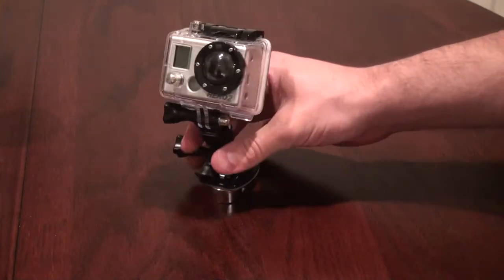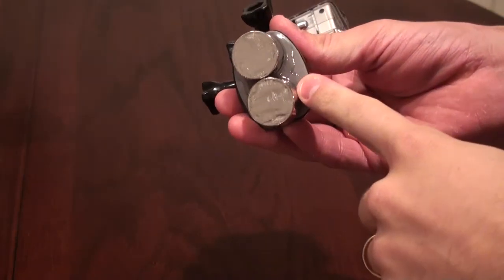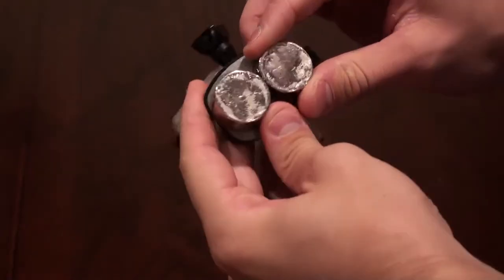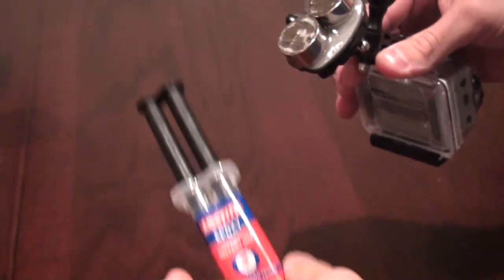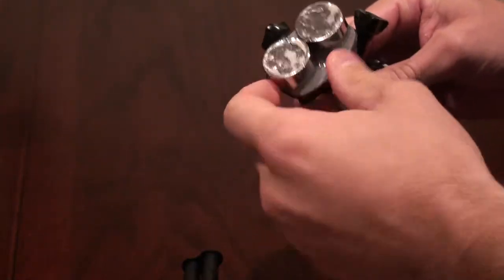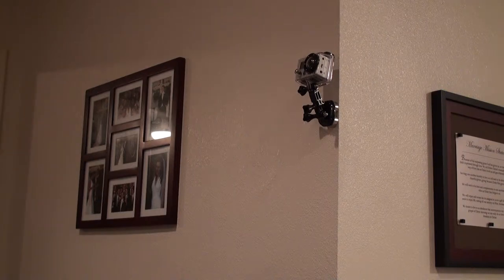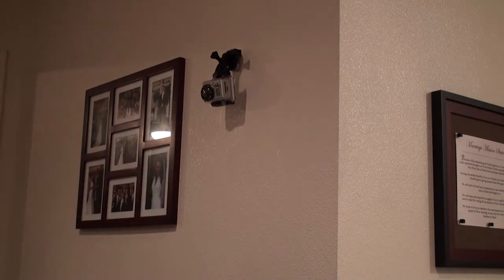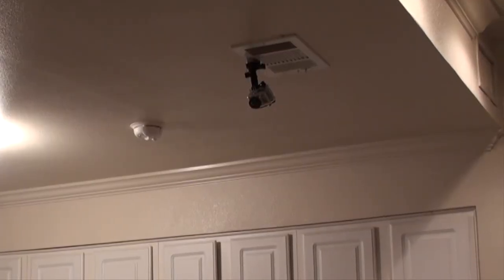GoPro HD Super Strong Magnet DIY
I epoxied two strong magnets to the bottom of a GoPro mount. It is very useful and can be attached to anything metal and will not fall off.

It has been mounted to my truck at highway speed and it works great!